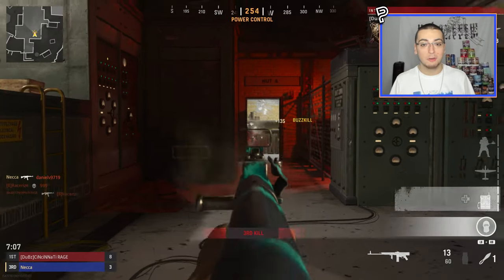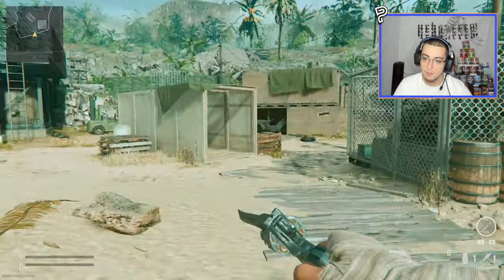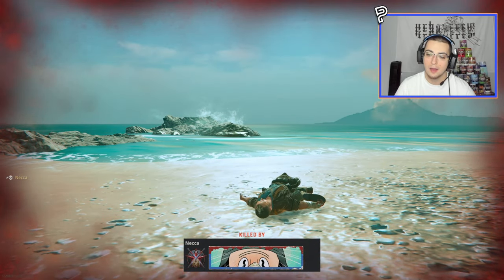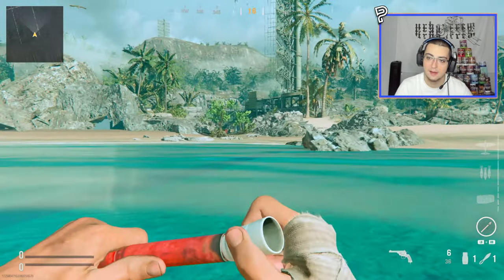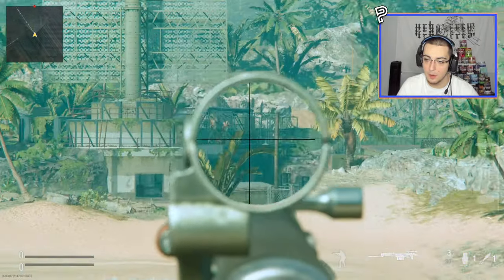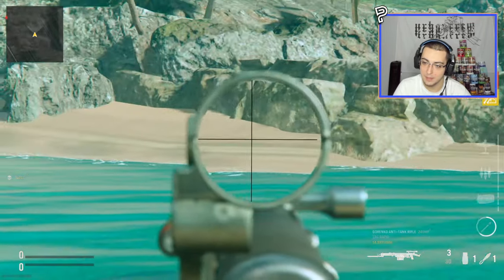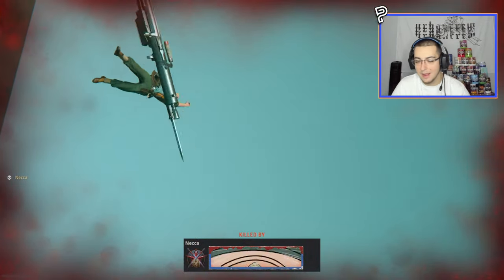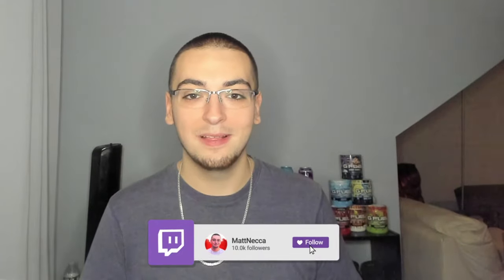i hit a OUT OF MAP TRICKSHOT on a MW3 map...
"Out of Map Trickshotting on Call of Duty Vanguard Season 1 DLC! (Insane NAC Trickshot on NEW "Radar" Map Remake of MW3 Dome)"

CoD Vanguard Season 1 is officially here! With the launch of Season 1 came a new DLC sniper rifle, the PTRS-41 / Gorenko Anti-Tank Rifle, as well as two new maps - Paradise and Radar, which is a remake of the map Dome from Call of Duty: Modern Warfare 3. In today's video, we will be doing a easy glitch (with a tutorial) to get out of the map on the MW3 Dome remake "Radar" and hitting a nac trickshot with explosive ammo on the new Gorenko Anti-Tank Rifle sniper.

Timestamps:
00:00 - Intro
01:17 - How To Get Out of New "Radar" Map
04:06 - Exploring Out of Map Trickshot Spots on "Radar"
06:15 - Out of Map Trickshotting on "Radar"
07:54 - G FUEL 30% Discount
08:22 - Insane Out of Map NAC Trickshot on "Radar"
10:17 - Outro

Call of Duty: Vanguard is a 2021 first-person shooter game developed by Sledgehammer Games and published by Activision. It was released on November 5 for Microsoft Windows, PlayStation 4, PlayStation 5, Xbox One, and Xbox Series X/S. It serves as the 18th installment in the overall Call of Duty series and the sequel to Call of Duty: WWII. It establishes a storyline featuring the birth of the special forces to face an emerging threat at the end of the war during various theatres of World War II.